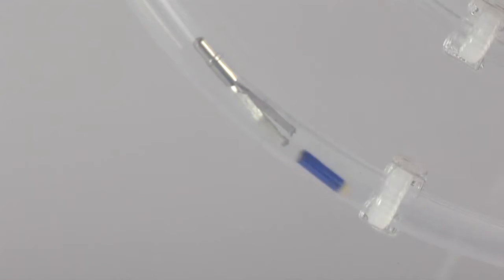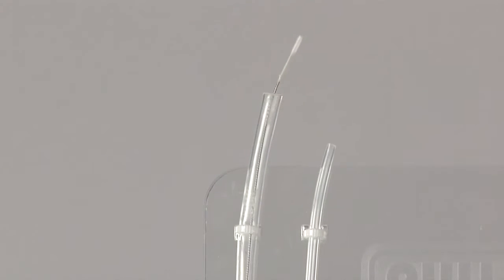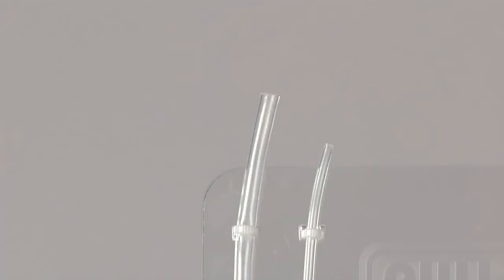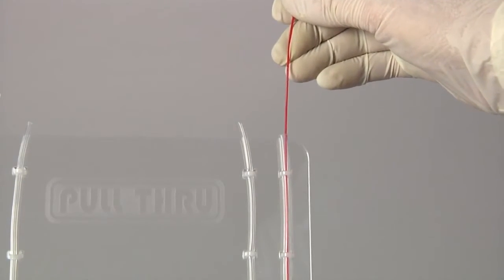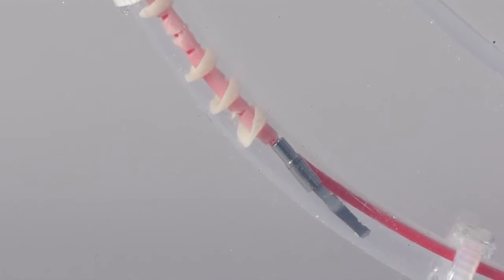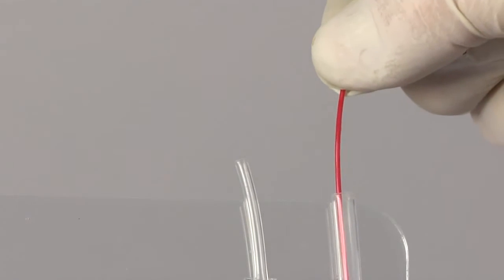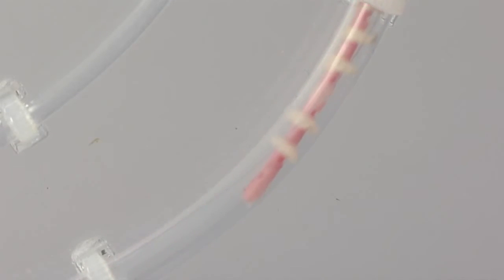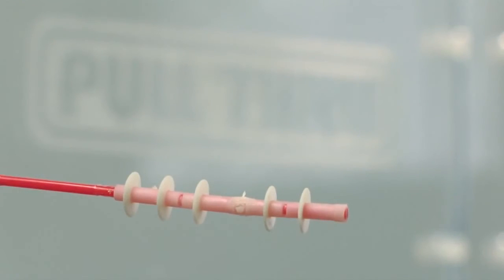Pull Thru removing foreign objects from channels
Pull Thru Endoscope Cleaning Device, Foreign Body Removal from Endoscope, Endoscope Decontamination.